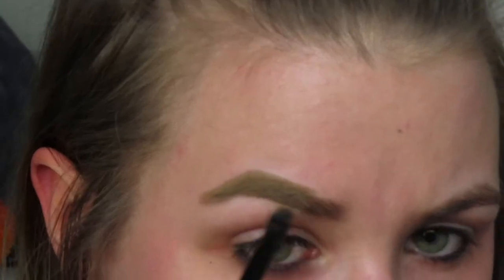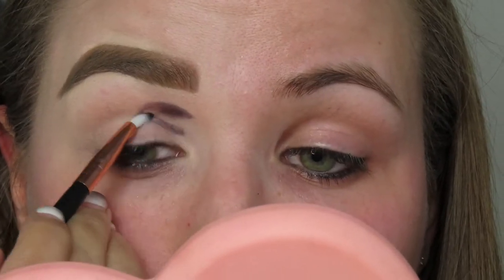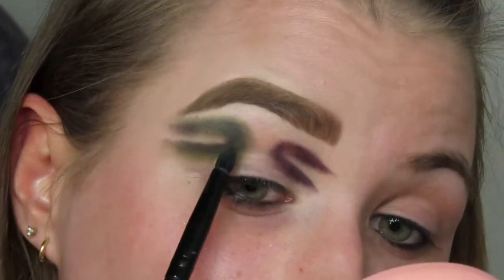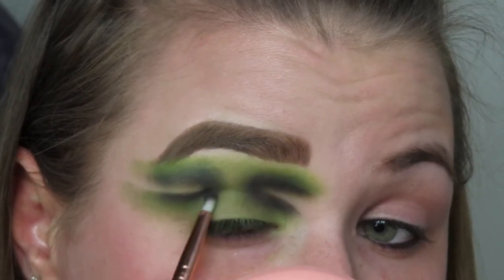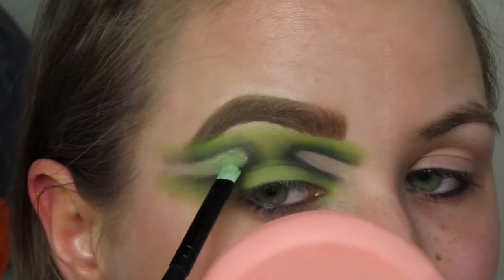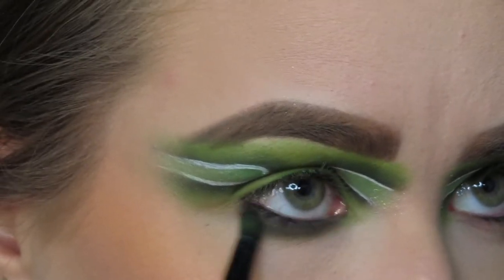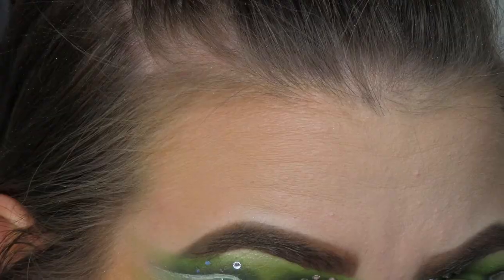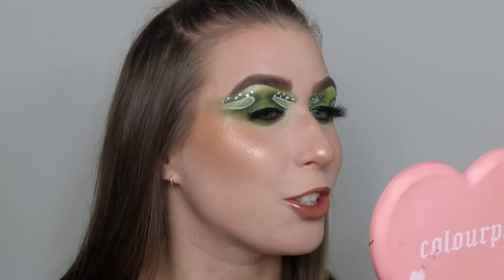GREEN ABSTRACT // ST PATRICKS DAY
we are two days too late but thats okay

USED:

Pink Honey Brow Pomade
Hourglass brow pencil
Helen e Cosmetics double base
Laroc Cosmetics artistry chapter 2
BH Cosmetics Absinthe palette
Sheen Buttermilk liner